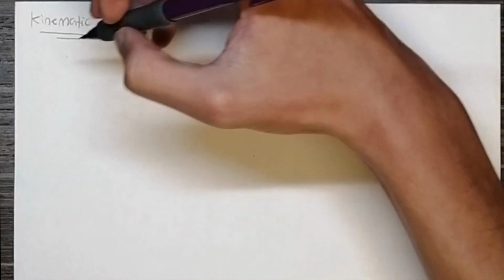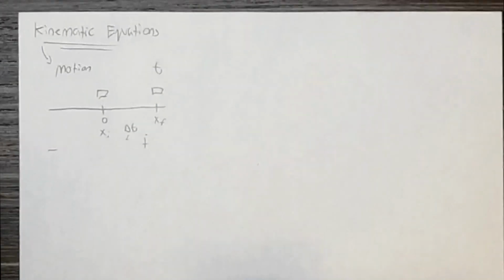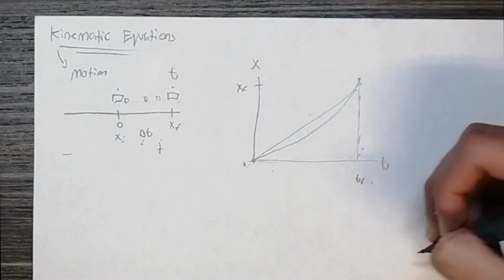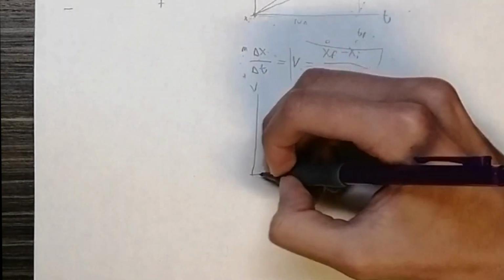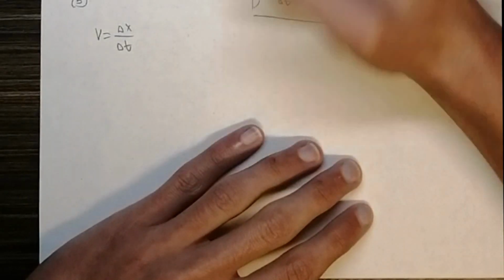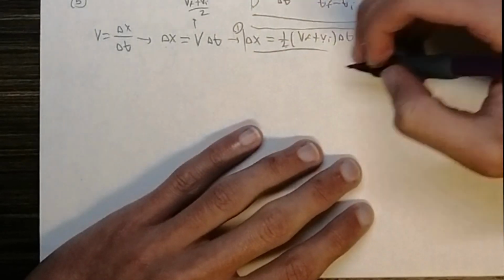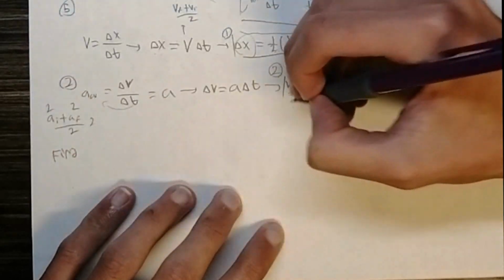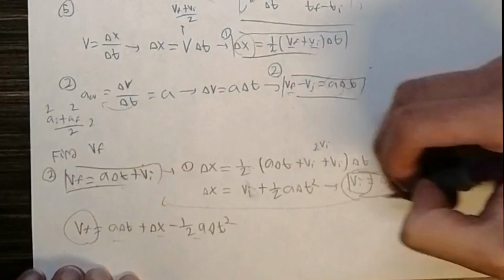Kinematic Equations the simplest explanation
The kinematic equations explained and derived in the most simple way possible.